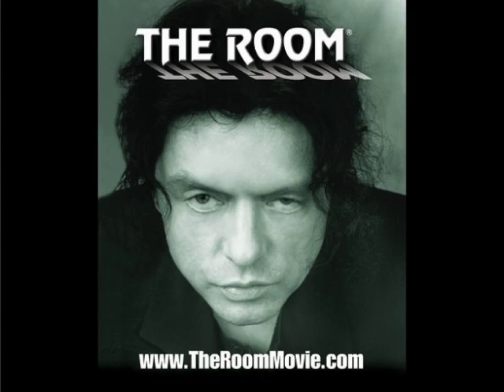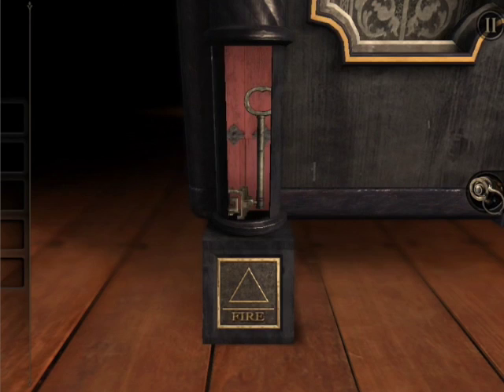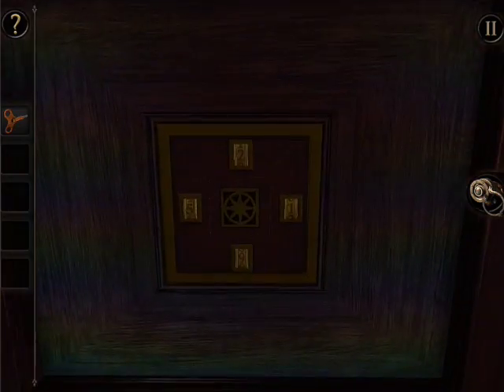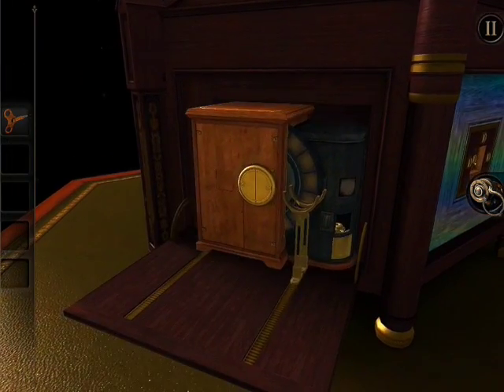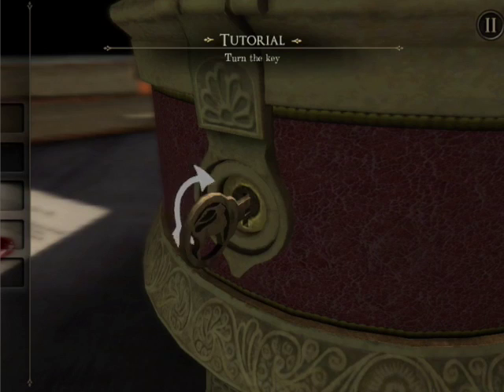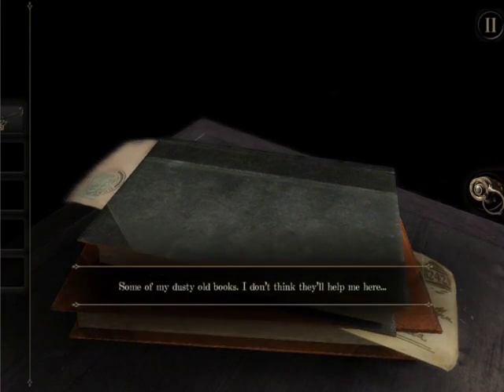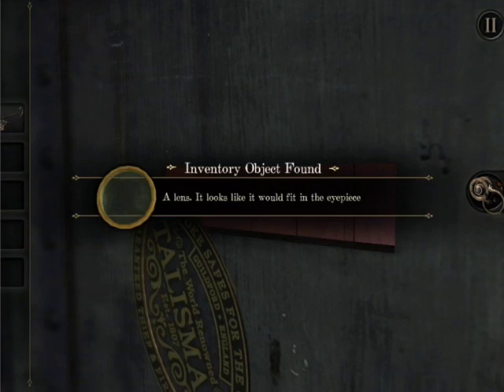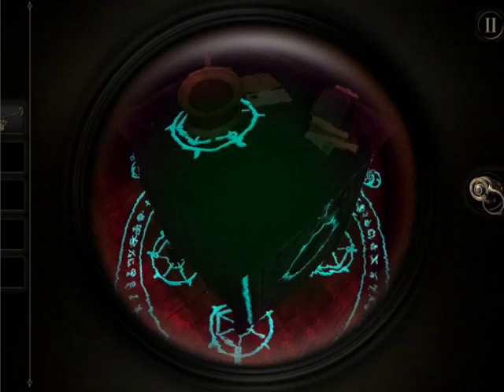Review — The Room for iPad : Beth Elderkin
Review of Fireproof Games' first release, The Room, by iPad Insight game reviewer Beth Elderkin.
Clarification: In the review, I said each main puzzle has three hints made available. While this is true in most cases, there are times when more or less hints are made available, depending on the puzzle's complexity.

The Room is currently priced at $4.99, and a link can be found